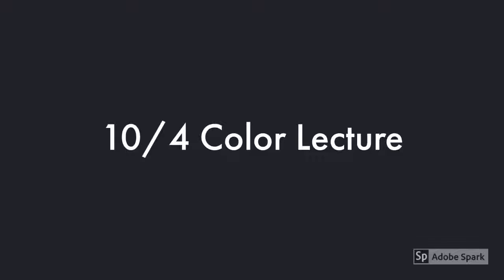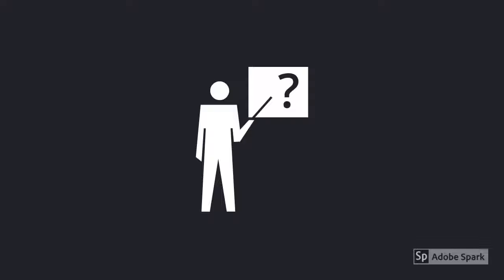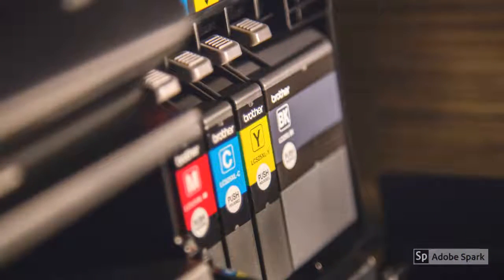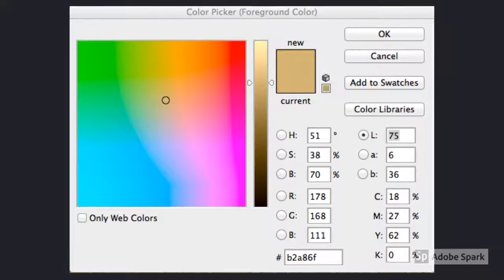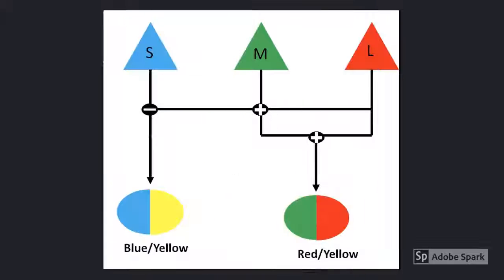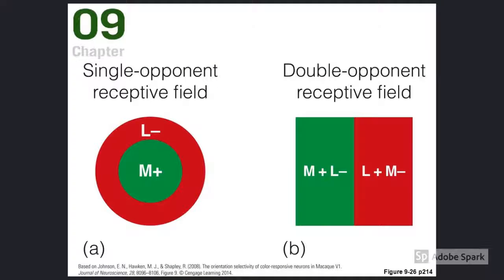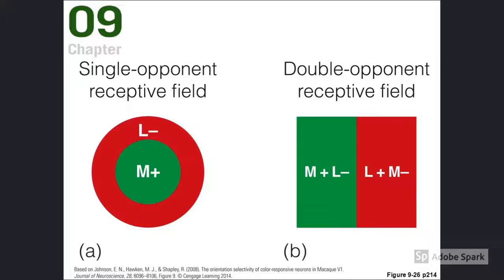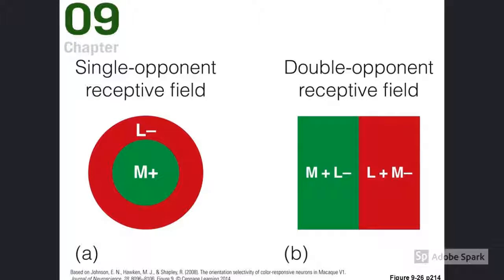That Color Lecture (Part One)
The first five minutes of Dr. Matt Johnson's lecture on the perception of color. The entire lecture is a little over an hour, so expect several videos to follow. Originally presented on Oct. 4, 2018 at the University of Nebraska - Lincoln